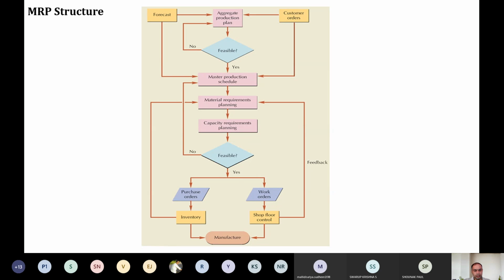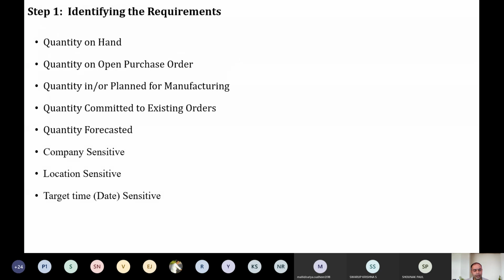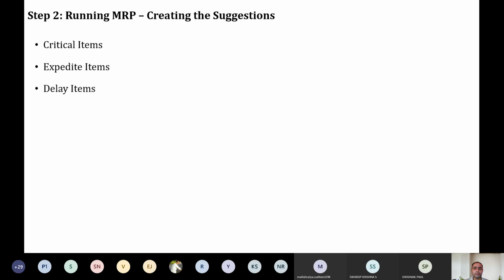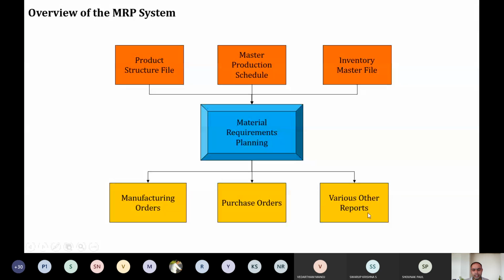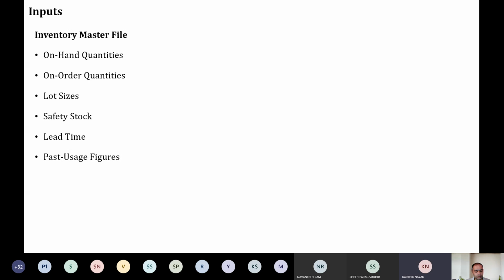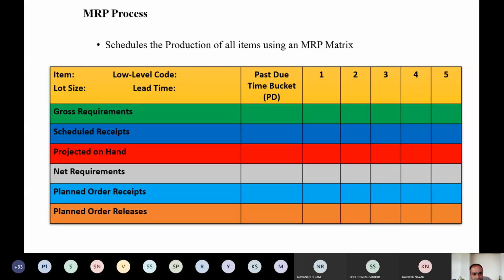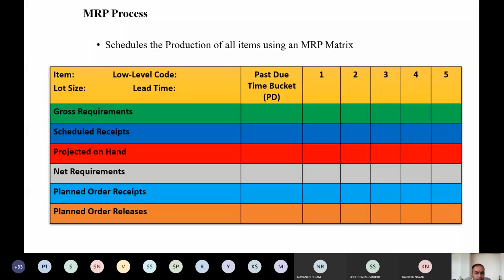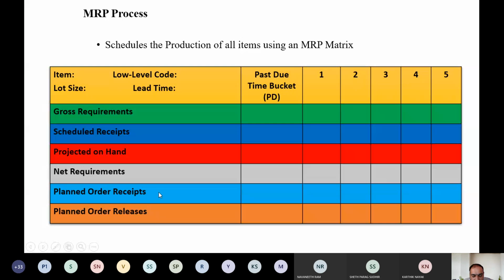MRP Matrix and Terminology